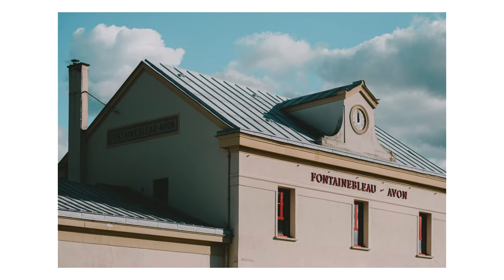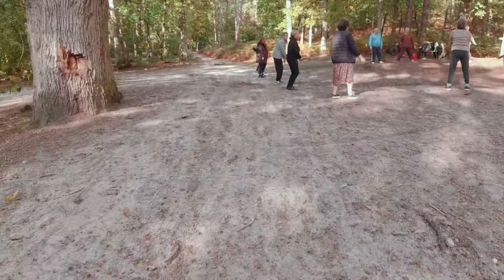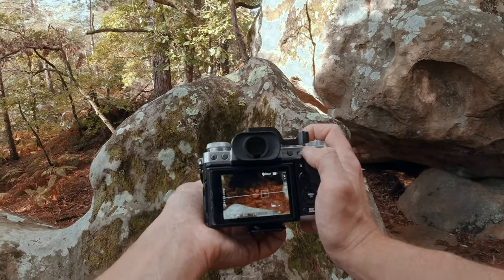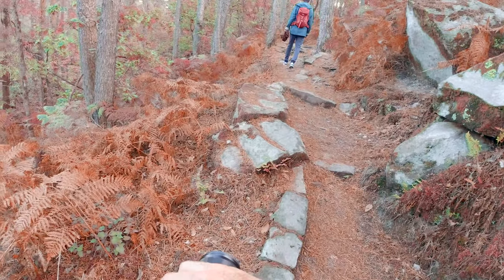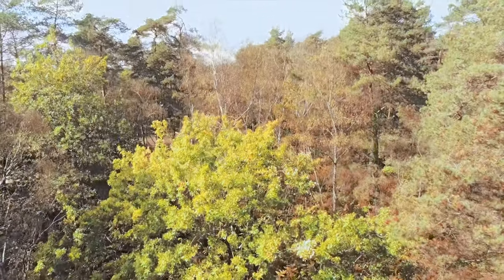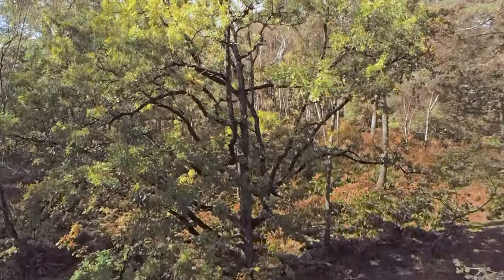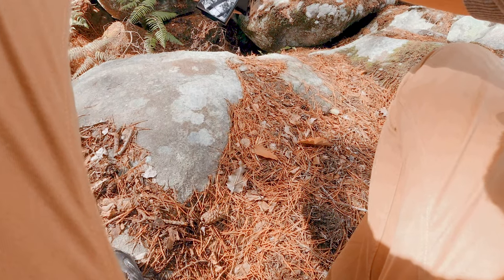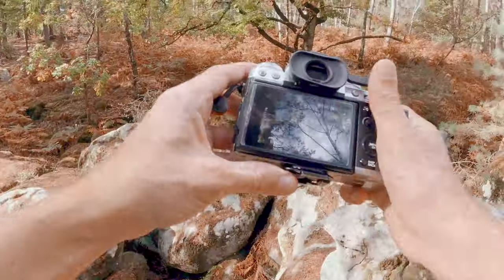Fujifilm X-T3 — Landscape photography in the Fontainebleau Forest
Although landscape photography is massively appreciated, shooting in the woodlands is not necessarily as easy as one might think.